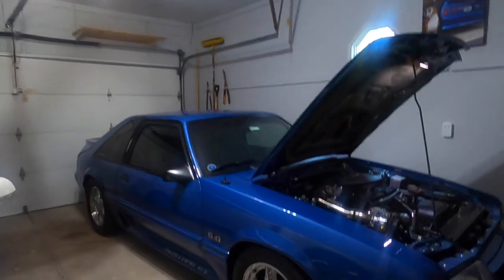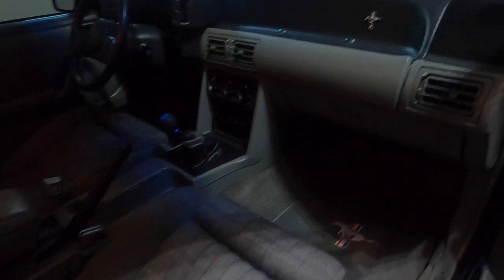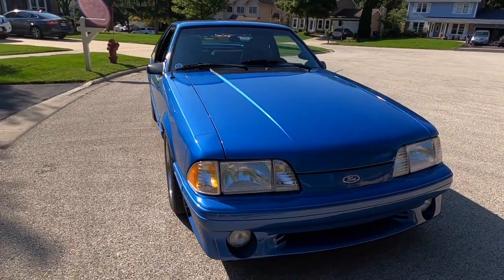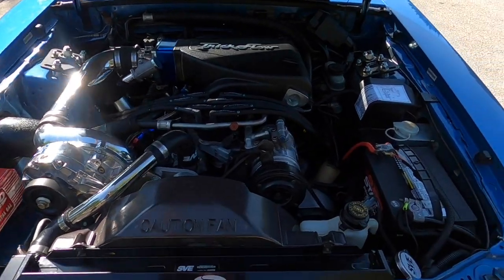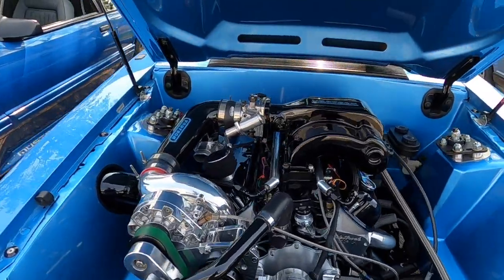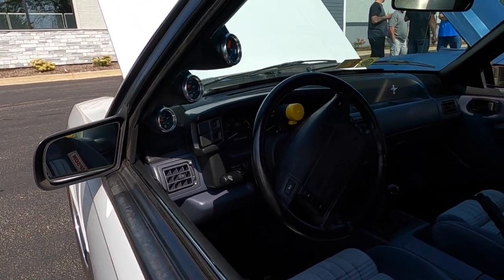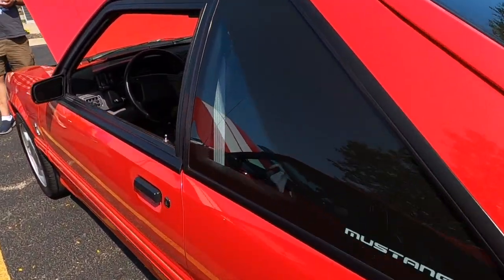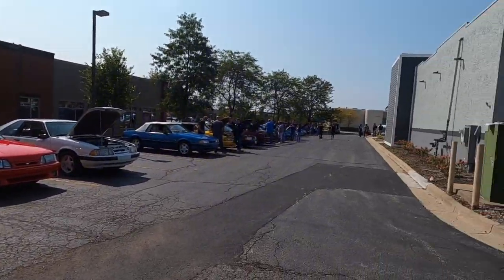Vortech Supercharged 89 Mustang GT - Foxbody Review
Get a good look at my loud Vortech V3 Heritage Edition Supercharged Fox body before I head to the Fall Fox Event, hosted by Windy City Stangs. The Vortech Heritage Edition straight cut gears will let everyone know you're coming.